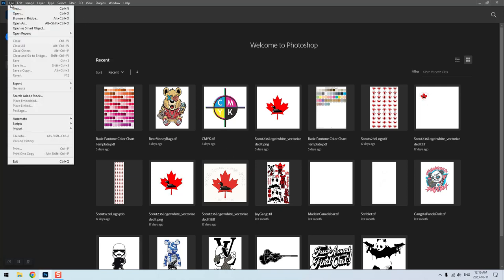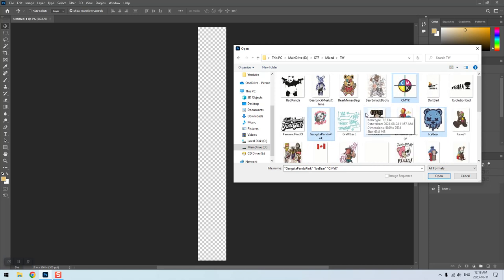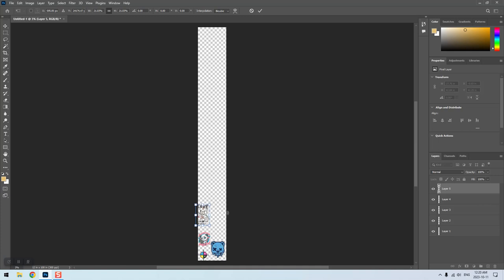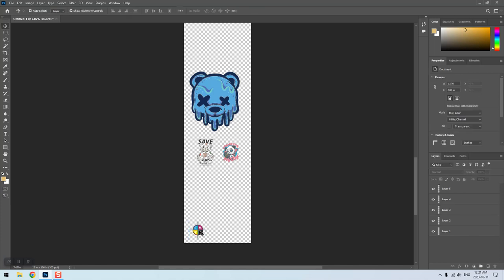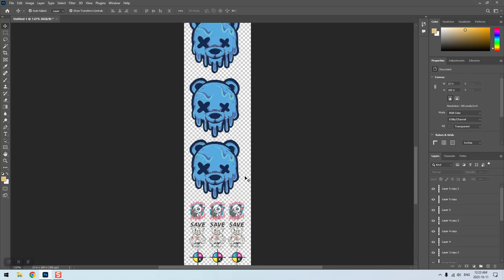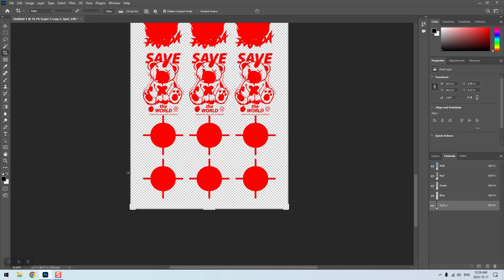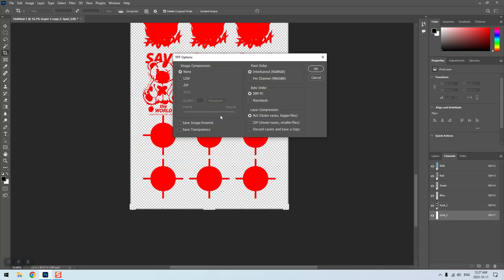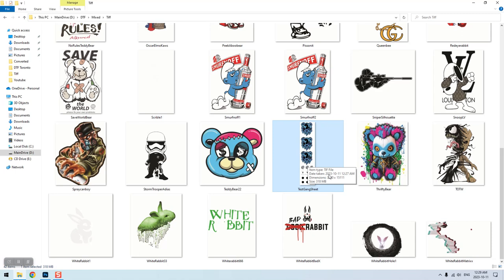UV/DTF Printer HOW TO: Create Gang Sheet + Spot Channel 1&2 In Photo Shop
In this video is show you how create a gang sheet & Create Spot 1&2 Channels for {Spot1}WHITE & {Spot2} VARNISH for your UV/DTF Printer.